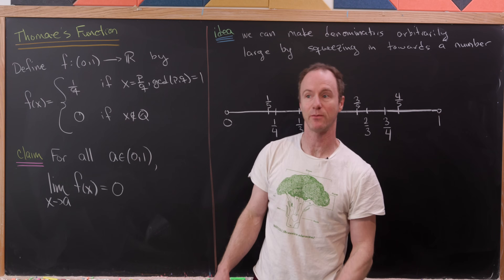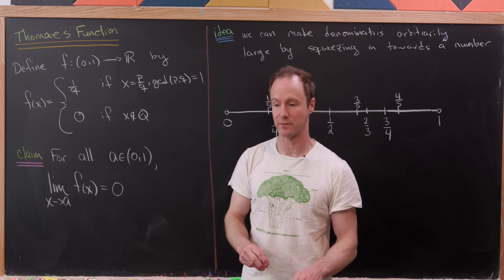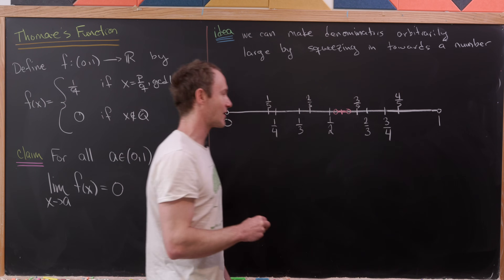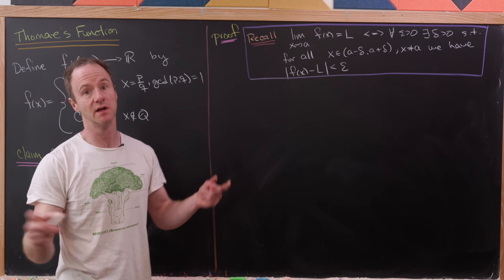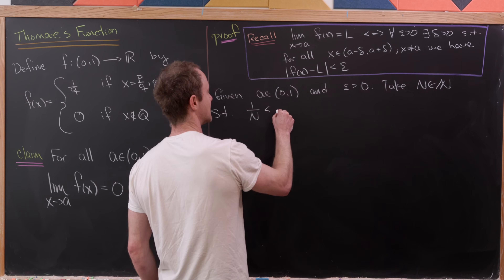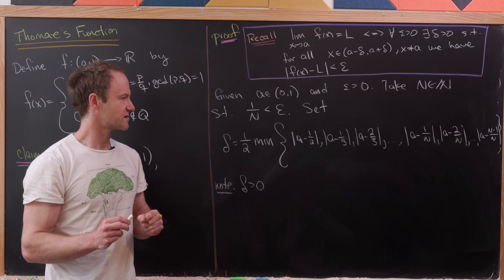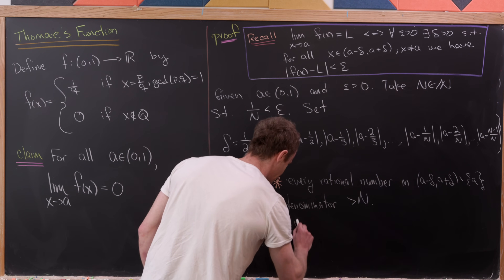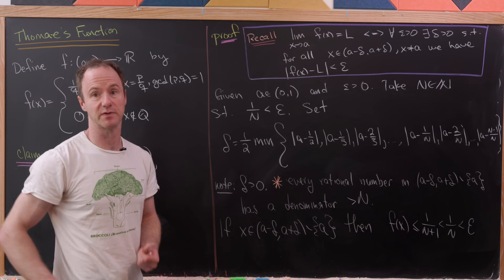a classic real analysis example